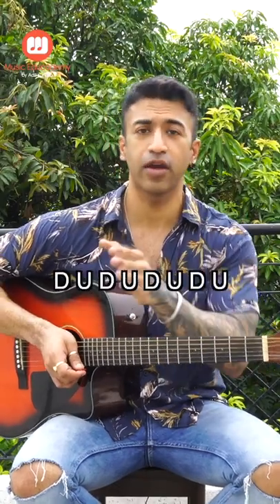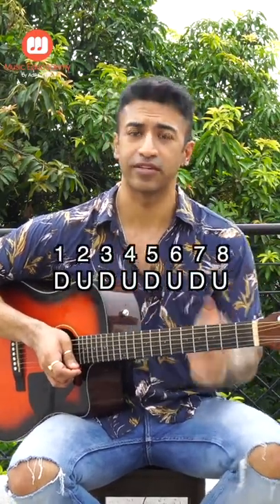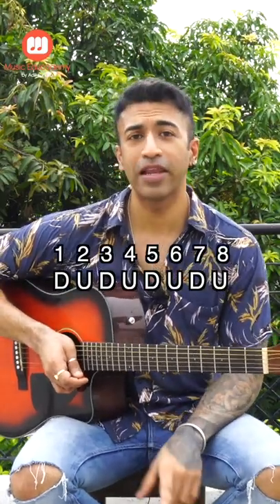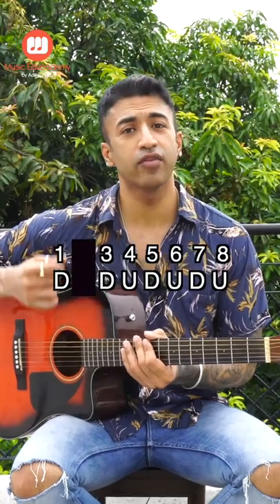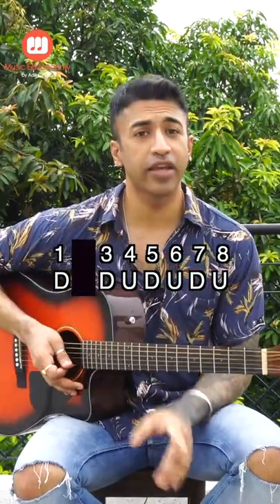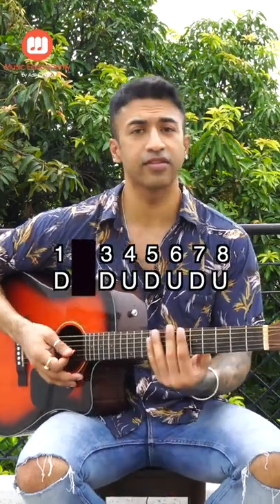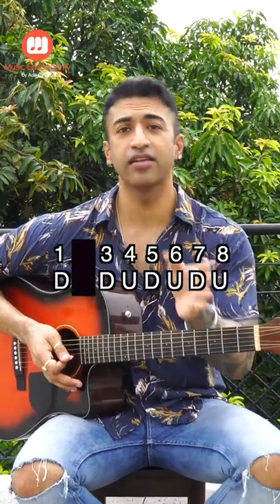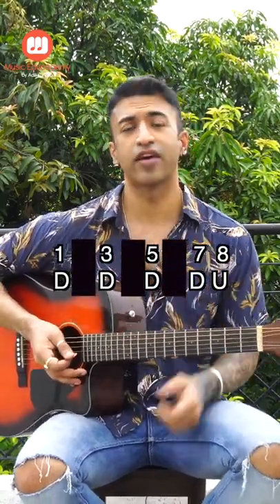Beginner Strumming Pattern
○ 4 LIVE Video Workshops with Adit (Every Sunday at 11 AM)
  ○ 40+ Workshops
  ○ Video Podcasts

Acoustic Guitar

Electric Guitar

RECOMMENDED (Guitar + Amp)

Guitar Accessories

Guitar Maintenance

Editing software:
1. Final cut pro X

gitar bajane ka tarika
guitar chords
best guitar